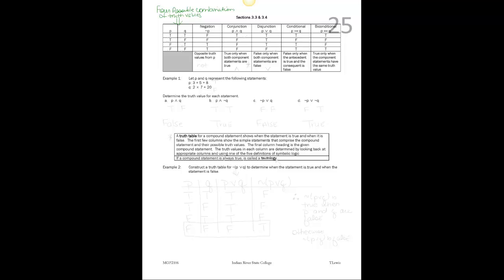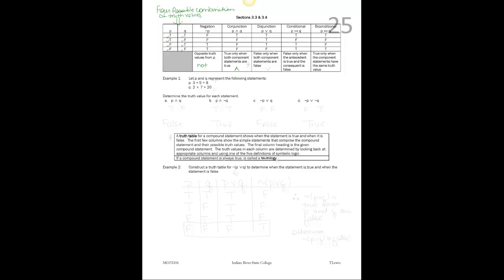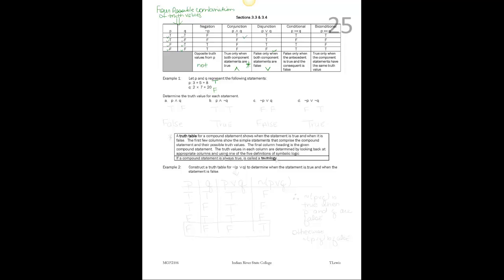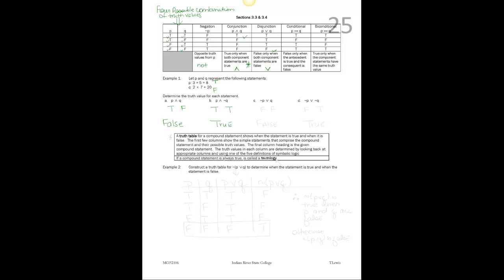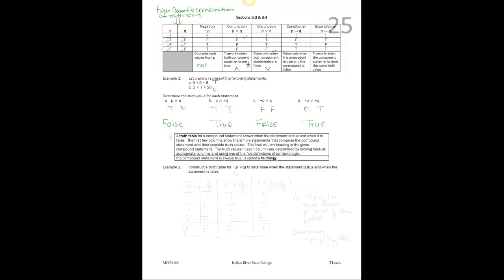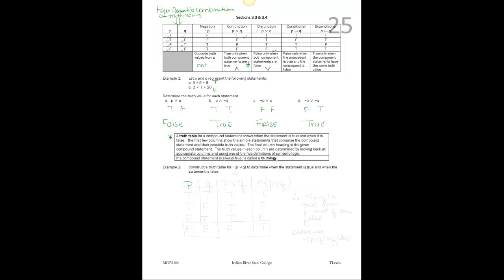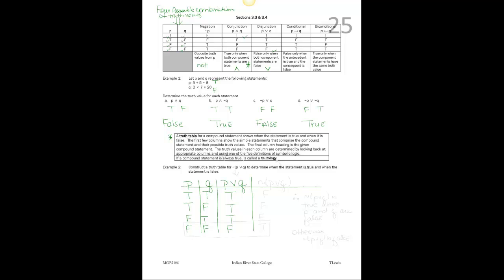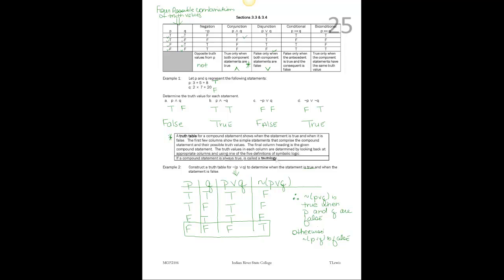TLewis MGF2106 section 3 3 pg25